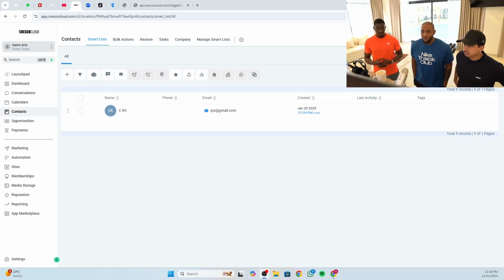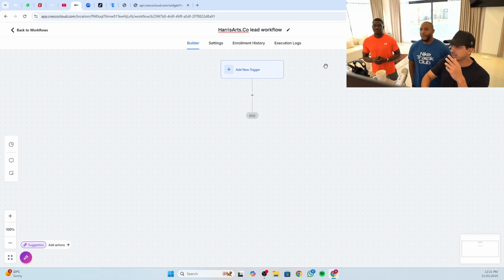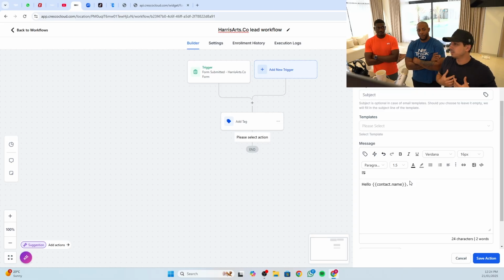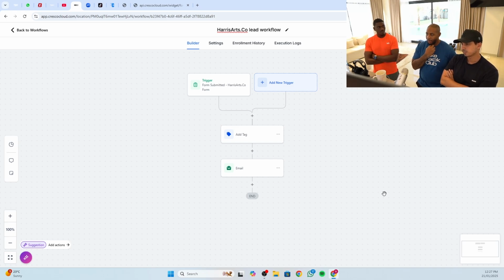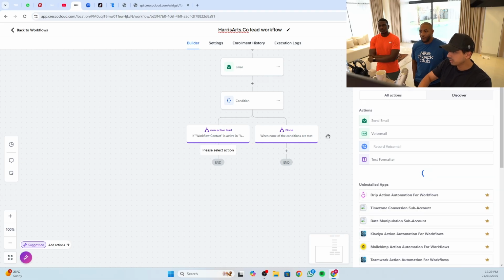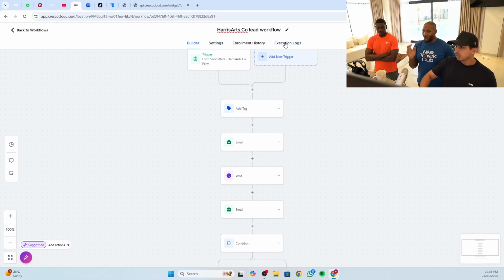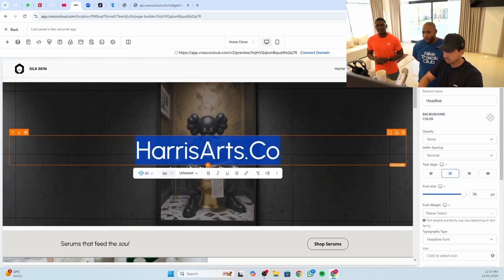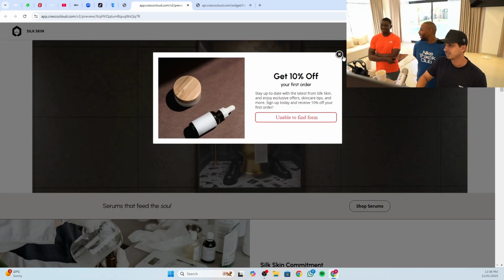Creating A Million Dollar E-Commerce Store Using AI (Part 2)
I use this software to manage multiple businesses, automate tasks, build websites, and more. It makes everything simple and saves me so much time!

Want to know more?